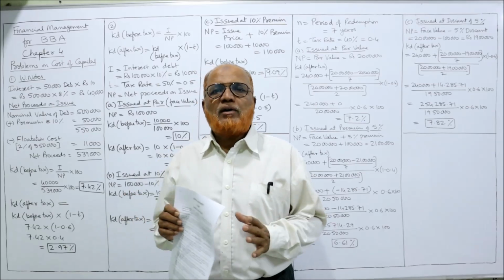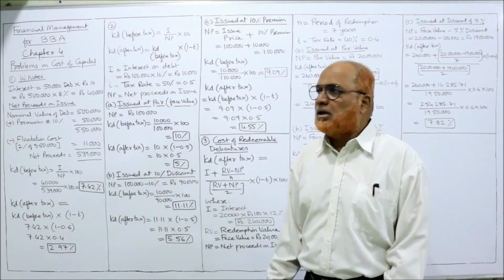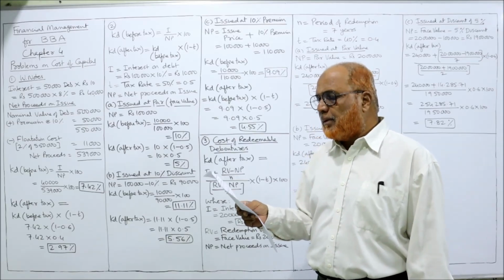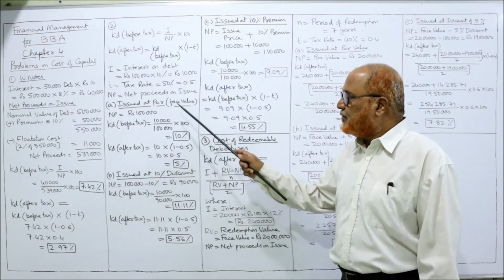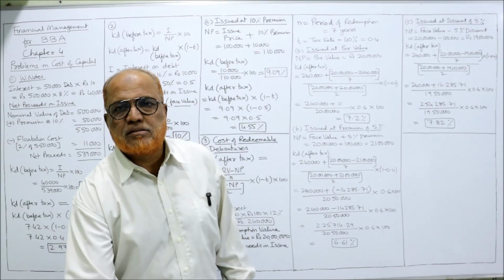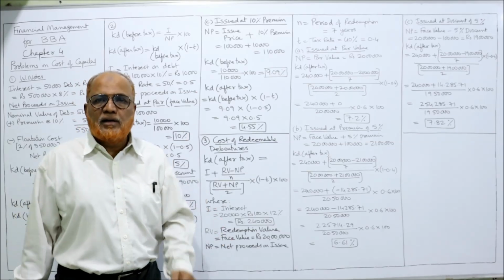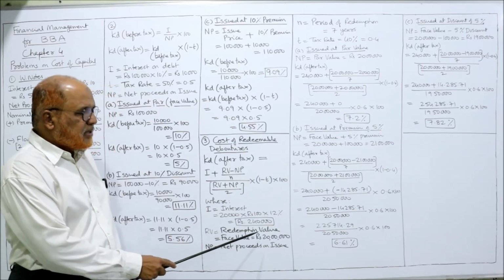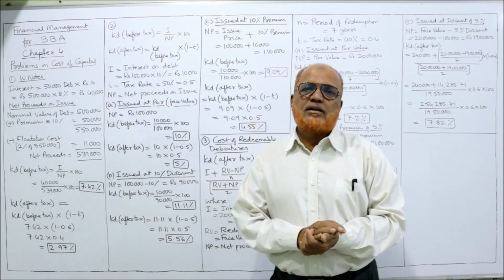Financial Management I for BBA I Cost of Capital I Problems and Solutions I Part 1 I Hasham Ali Khan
Financial Management
Cost of Capital
Problems and Solutions on Cost of Capital
Problems on Cost of Capital
Specific Cost Computation
Cost of Debt
Cost of Preference
Cost of Equity
Cost of Capital Meaning
Cost of Capital Importance

Learn all about the Cost of Capital in this comprehensive financial management tutorial! 🎓  Whether you're a finance student, an investor, or an aspiring business owner, understanding this crucial concept is key to making smart financial decisions.

We'll break down the meaning of the cost of capital, its various components, and why it's so important for a company's valuation and investment decisions. This video covers:

What is the Cost of Capital? The minimum return a company must earn on its existing assets to satisfy its creditors, owners, and other providers of capital.

Components of the Cost of Capital: We'll dive into the cost of debt, cost of equity, and the cost of preferred stock.

Weighted Average Cost of Capital (WACC): The most common way to calculate a firm's average cost of capital. We'll walk you through the WACC formula with a clear, practical example.

Why is it Important? Discover how WACC is used as a discount rate to evaluate new projects and determine a company's market value.

After watching, you'll have a solid grasp of how companies finance their operations and how to use the cost of capital as a benchmark for investment.